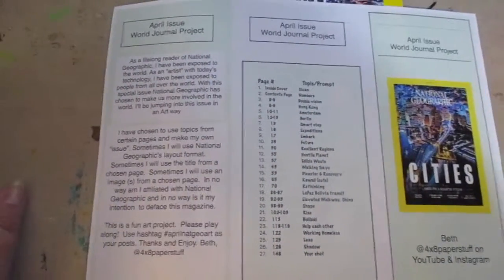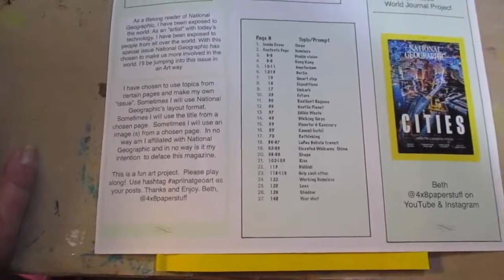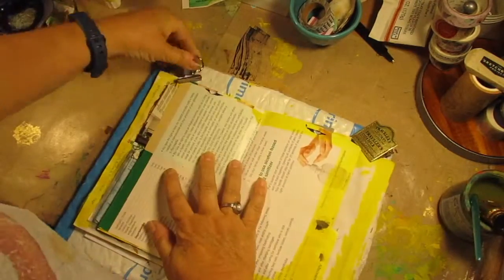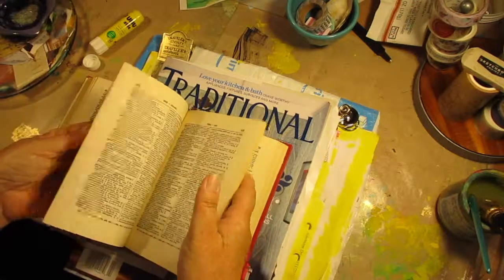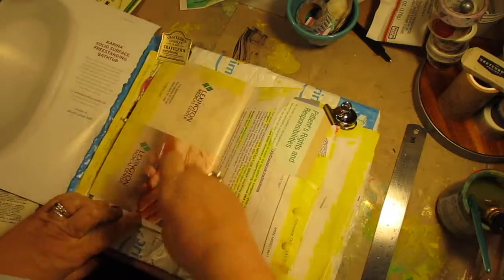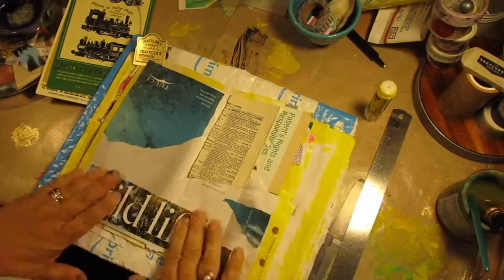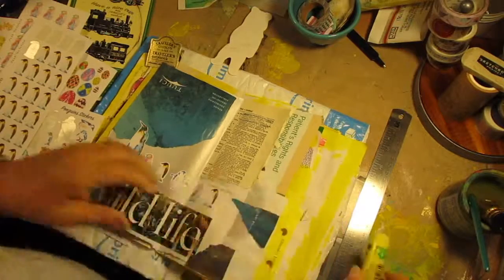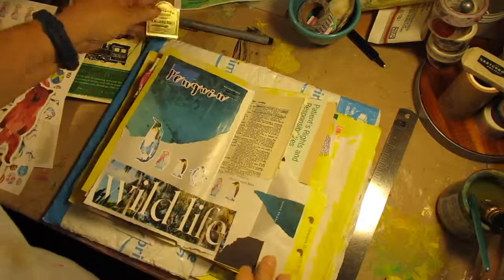Natgeo Junk Journal, Day 7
Blue, Frozen, Ice, Expedition. what should I do?? The French dictionary said, Penguin, of course. It's a bit out there, but I like it! It goes with my flow! I also added a random art page. The insert told me it needed more art. So, I listened. My insert tell me all the time what they want to be. I feel like the paper is the boss and I love that. I really use these inserts as therapy, whether it's from death (like I'm dealing with now) or I just broke a finger nail. Therapy for life. I don't know what I would do without this community of art, people of art, a world of art and people of the world. I love the action that I go thru to make an art page a day! Penguins I'm sure would be great artists, their little flippers could hold amazing paint brushes! Beth